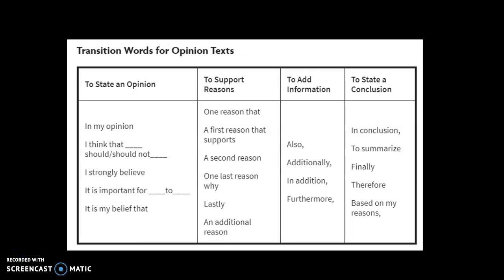Persuasive Letter Unit Day 7